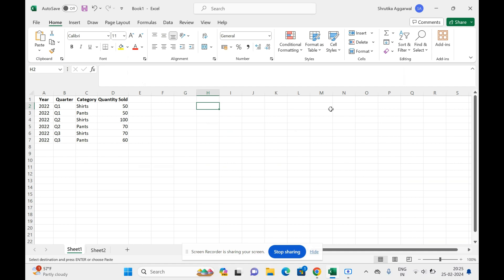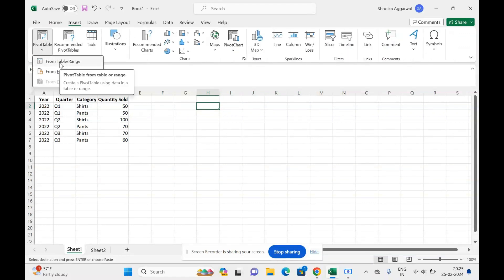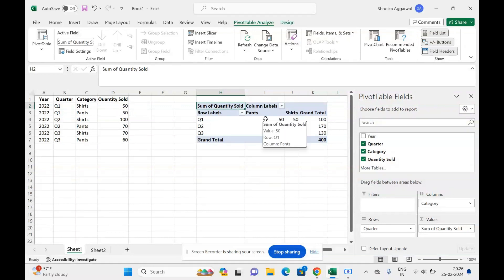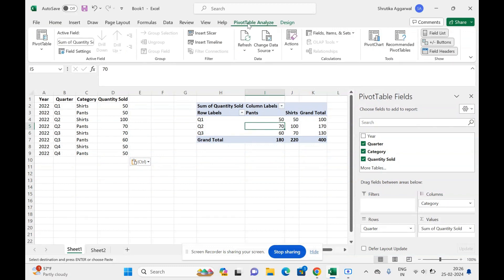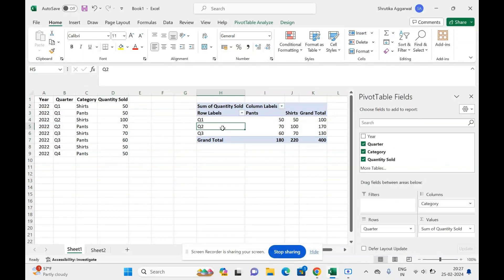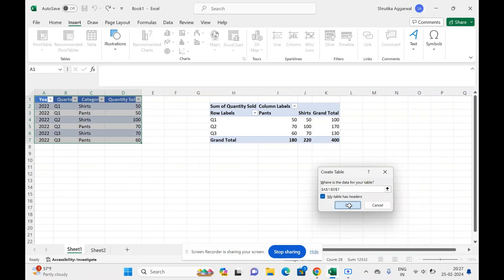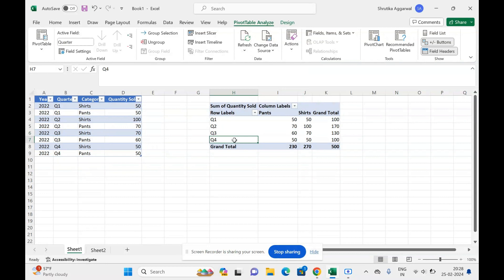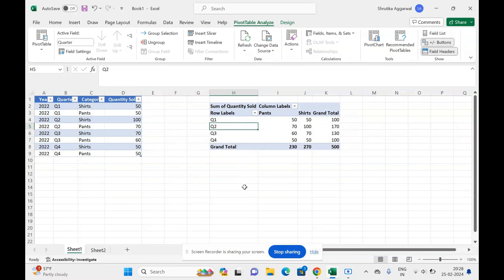Excel - Refresh not working in Pivot Table